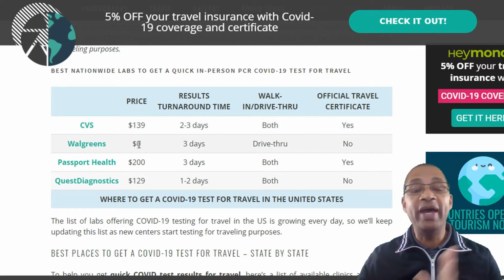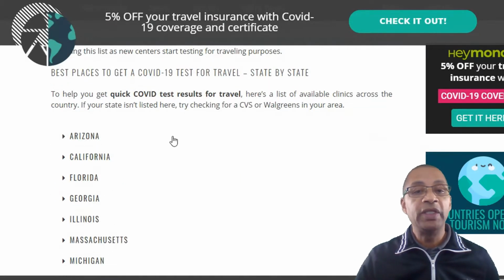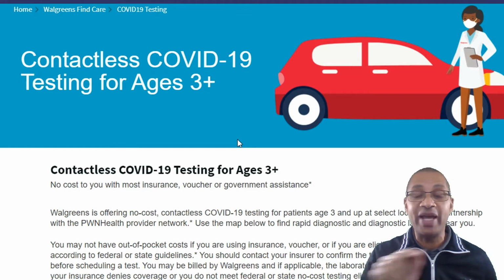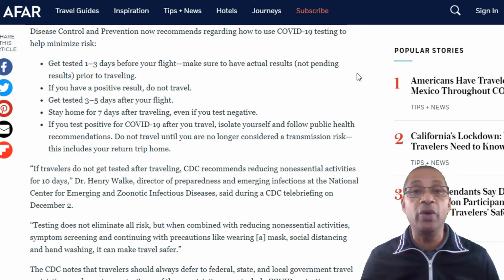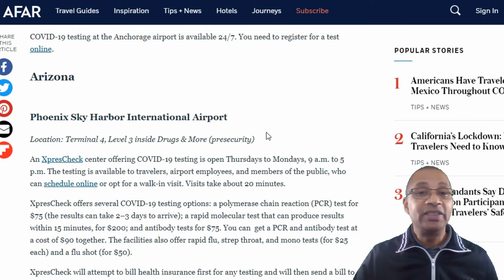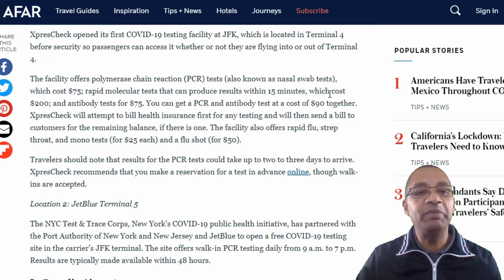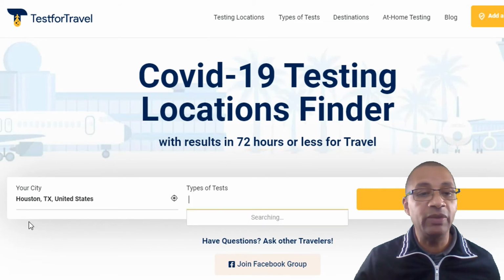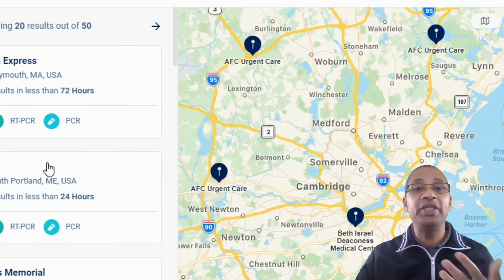Where To Get PCR Tests In The USA - January 11, 2021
Where To Get PCR Tests In The USA - January 11, 2021. This is my latest video regarding where to get PCR tests in the US. PCR test for international travel is now needed for multiple countries, including Colombia. So go get your PCR test and get the results within 96 hours. In this video, I'll show where to get a PCR test in the United States. Colombia Requires PCR Test now to enter Colombia. Enforced now and with an official beginning dat of January 12th, 2021. So I implore you to get your Covid 19 test before you go. You never know what they'll tell you when you land and even before you board here in the US. You'll need your PCR test results within 96 hours of your flight to Colombia. I'm leaving links below discussed in my video on where to PCR test for travel. Colombia PCR test are available there, but don't count on them allowing you to enter without it. Get your Coronavirus test within 96 hours of flying. So for all, International flights Colombia, get the test. Whether to Colombia or other countries that require it. Medellin is one of them.

Medellin Colombia is still a destination for many, so don't chance not having your results. Colombia Travel restrictions are constantly changing. Be ready for your Colombia Travel 2021. Covid 19 is real and Colombia's infection rate is growing each day. So if you have a trip to Medellin Colombia, get the test before you go and you see my last video on where to get the test while there. So this is the latest Colombia travel news. International flights are headed to Colombia each day; don't get caught up with your PCR test results. This video is not solely for travel to Medellin Colombia but for any location that's requiring a PCR test.